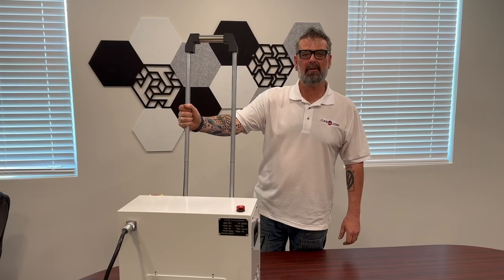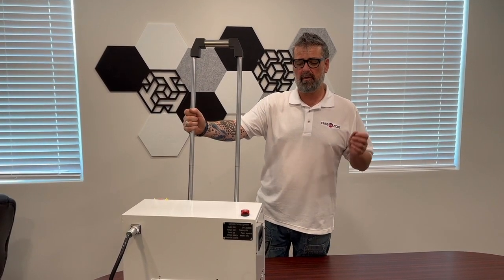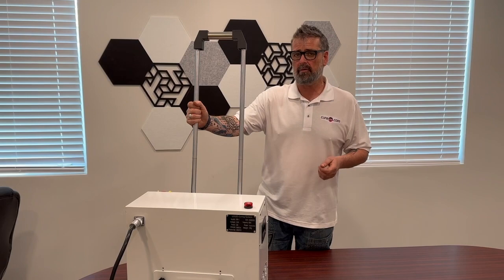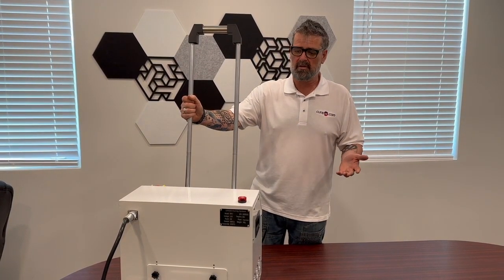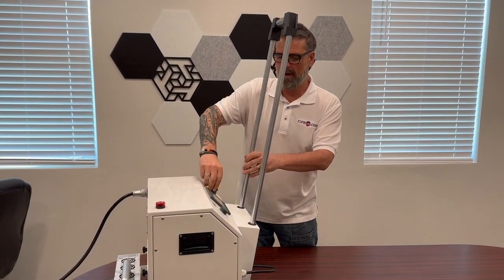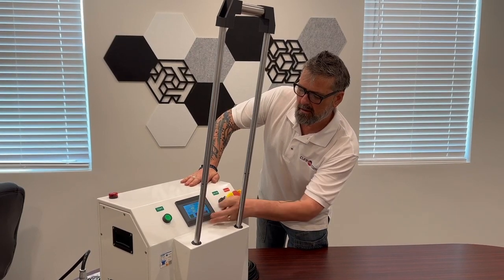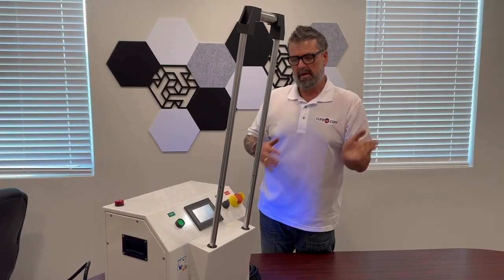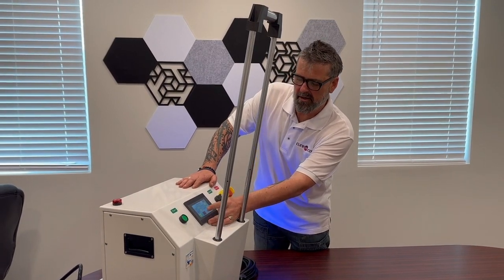Walk Behind UV LED Floor Curing System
Walk behind CureUV LED Curing system in 395nm wavelength to cure any UV LED wooden floor coating.